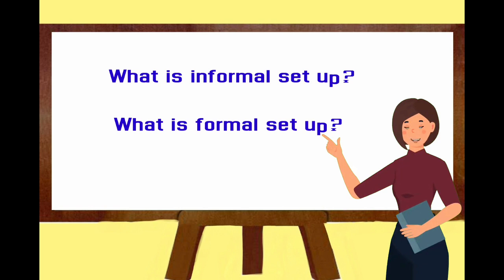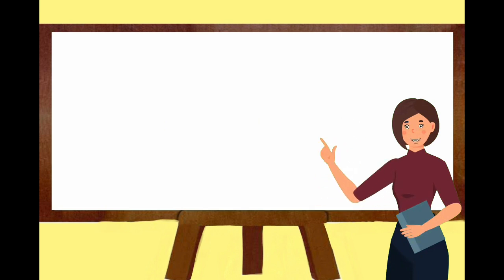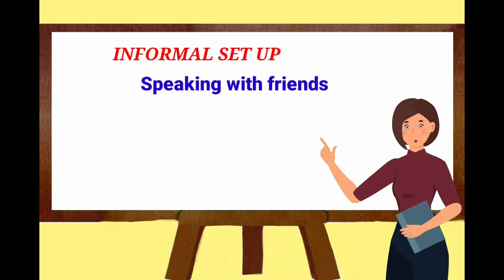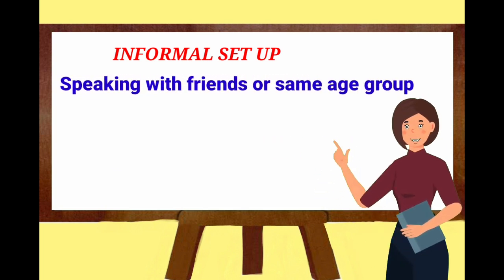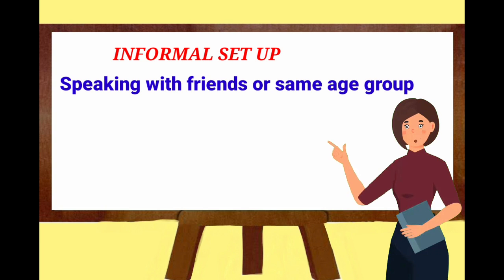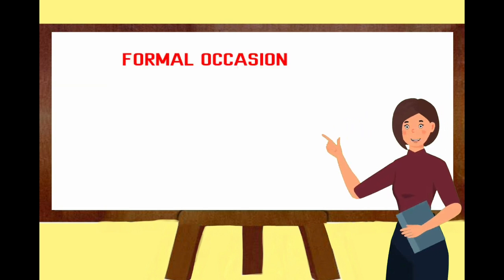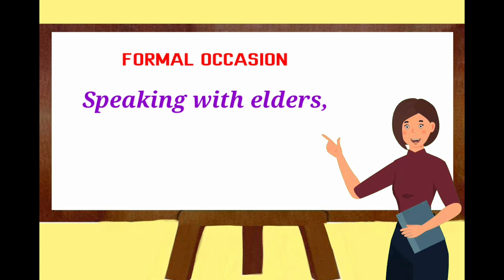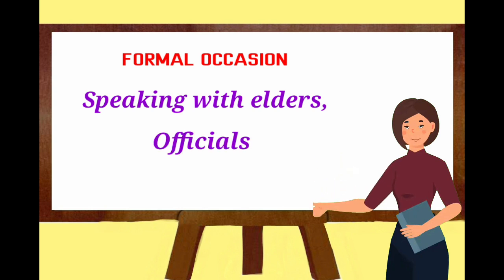DAY 12 BRIDGE COURSE LEVEL III ENGLISH Language functions